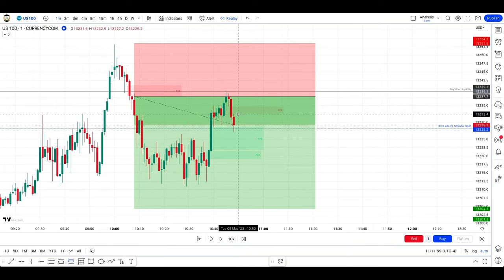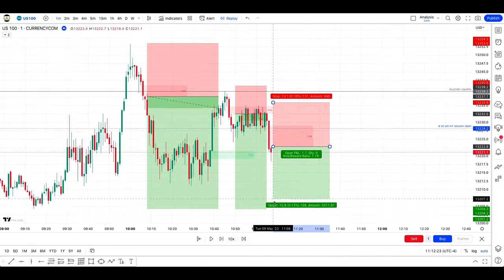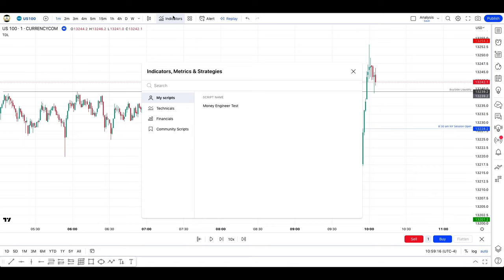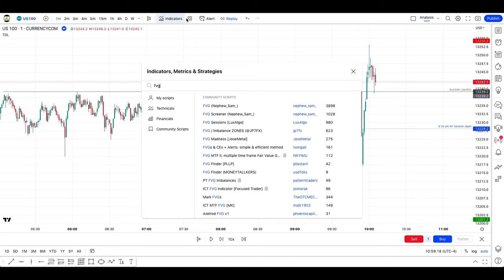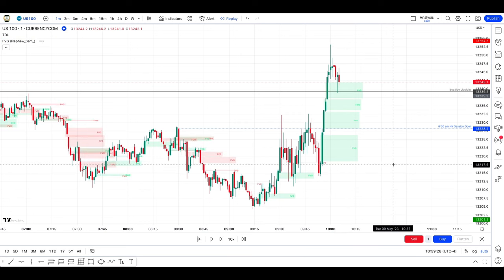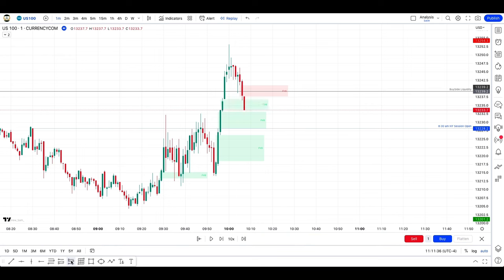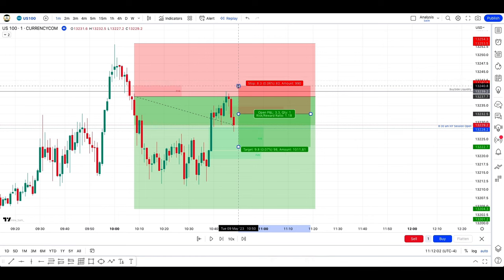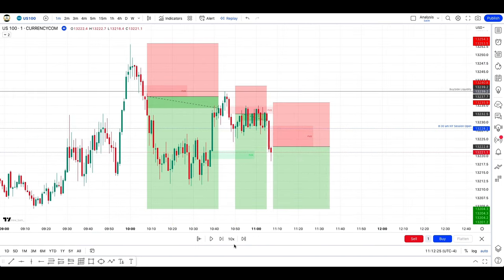Best FREE ICT Fair Value Gap Indicator (FVG Indicator) | 1min Tutorial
Today, I show you the Best FREE ICT Fair Value Gap Indicator (FVG Indicator). It's one of the best ICT Concepts Indicators. Use it for the trending ICT Silver Bullet or even the 2022 ICT Mentorsip!

- Music
Produced by Helynt